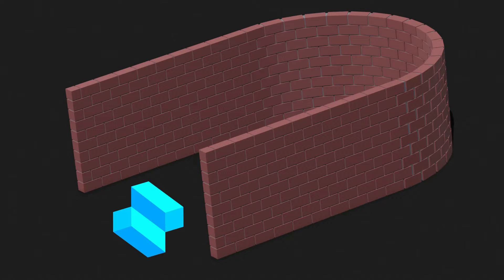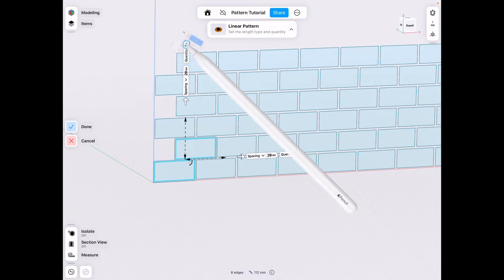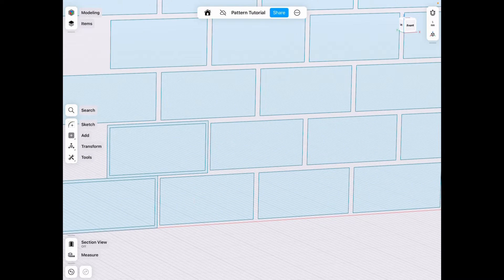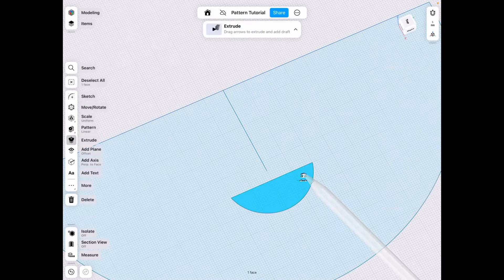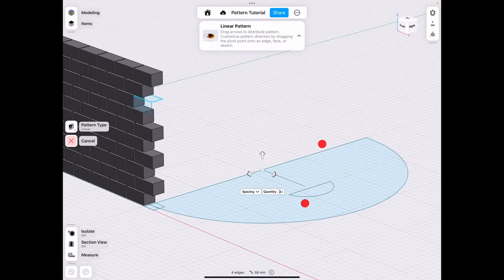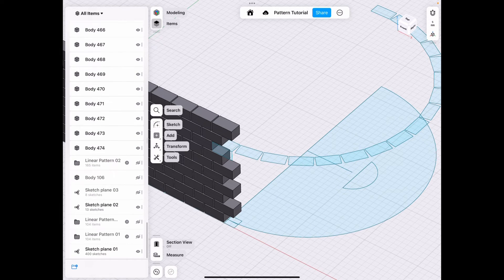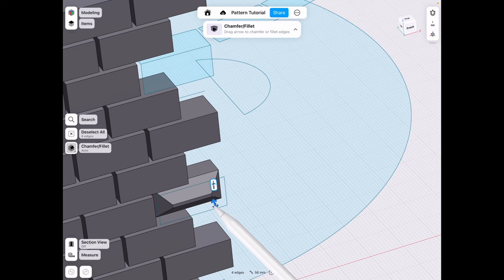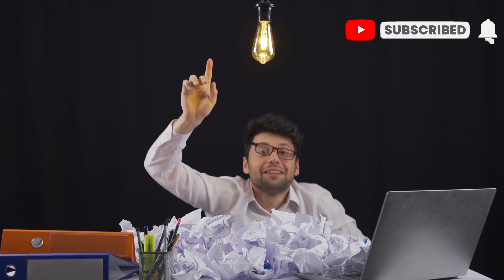Pattern Tool Tutorial PART 2/2 [ Shapr3d ]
Make sure to watch the first part here- Pattern Tool Tutorial PART 1/2 [ Shapr3D ]